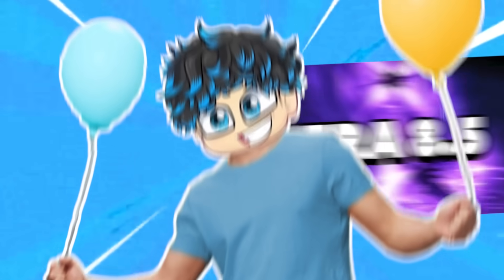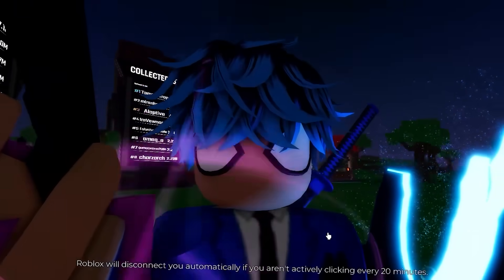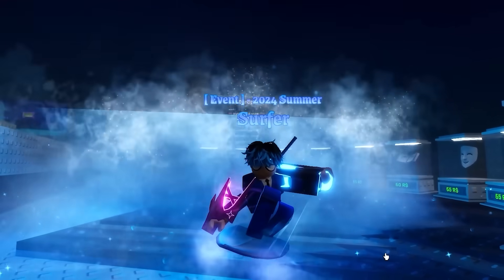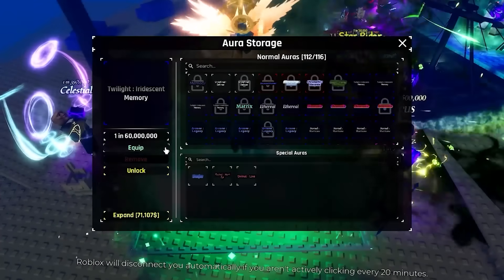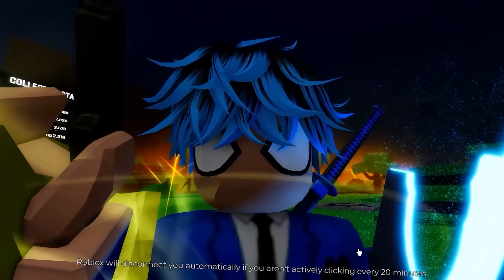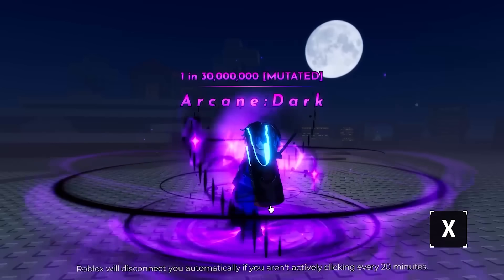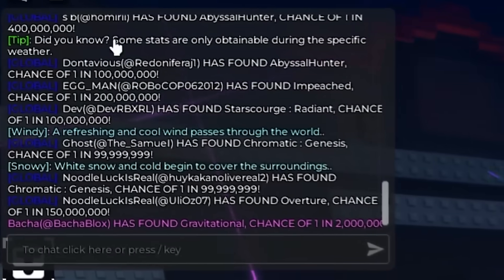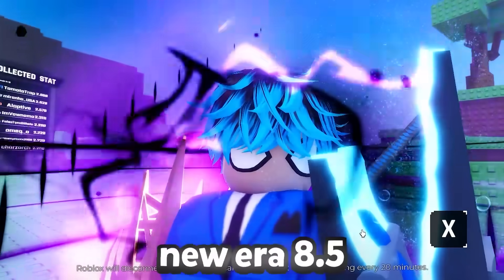Getting THREE RAREST AURAS with NEW TIDE GAUNTLET on Roblox Sol’s RNG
Today BachaBlox is testing out the new TIDE GAUNTLET on Roblox Sol's RNG Era 8.5 to see if it's BROKEN! Spoilers: it is!

In this video BachaBlox managed to get three brand new rare auras in Era 8.5 of Roblox Sol's RNG. The Tide Gauntlet is absolutely OVERPOWERED :D